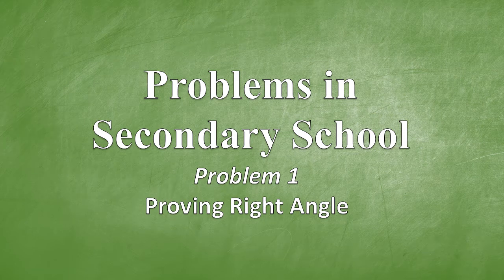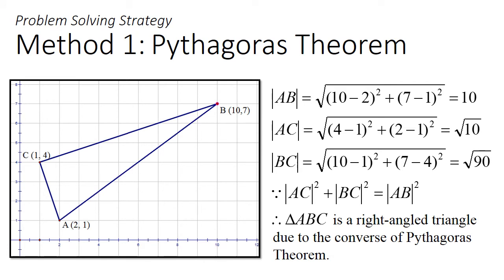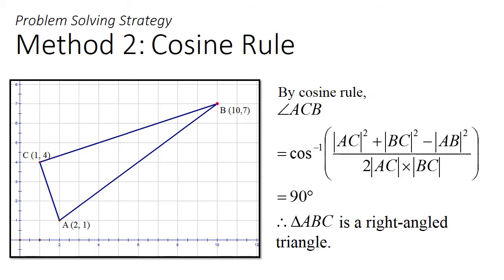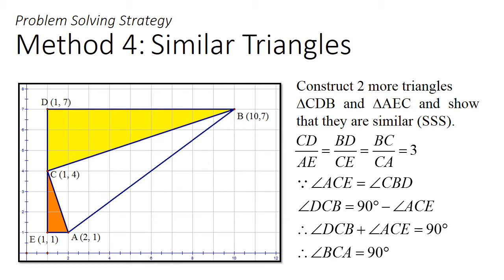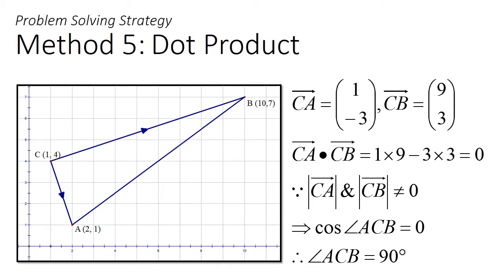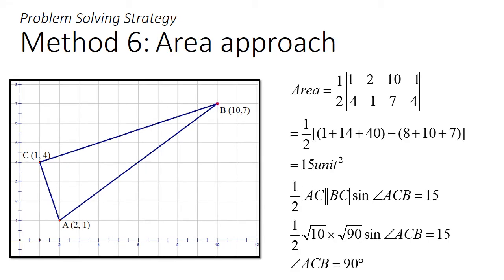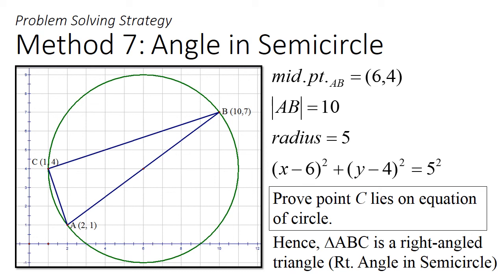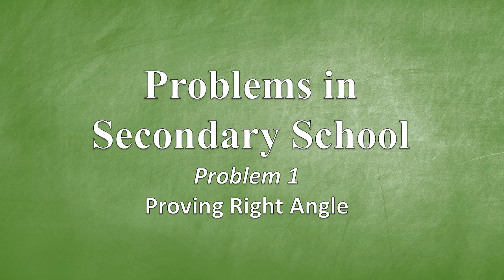Problems in Secondary School 1: Proving Right-Angled Triangles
Given 3 vertices of a triangle, how do you prove the triangle will be a right-angled triangle?